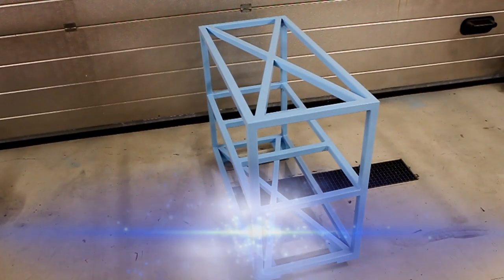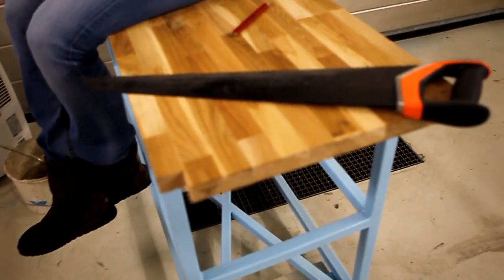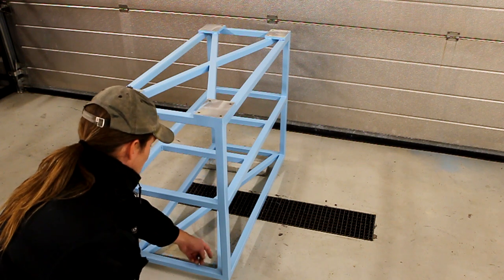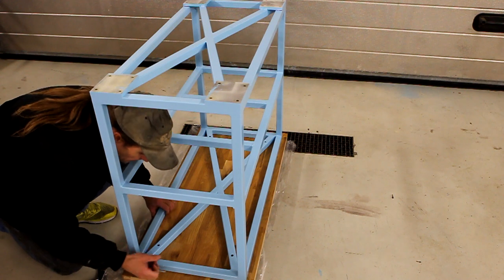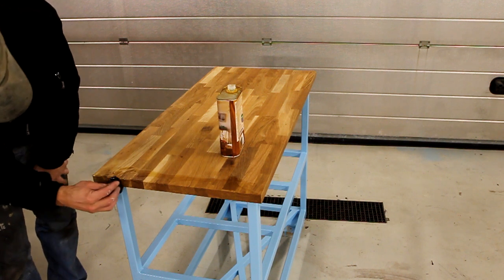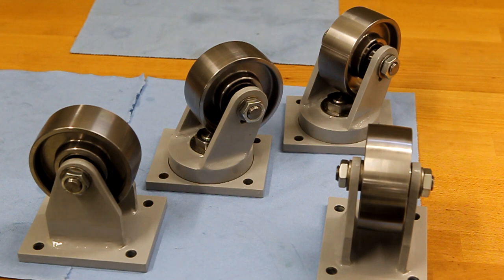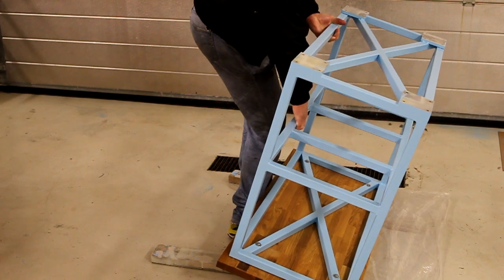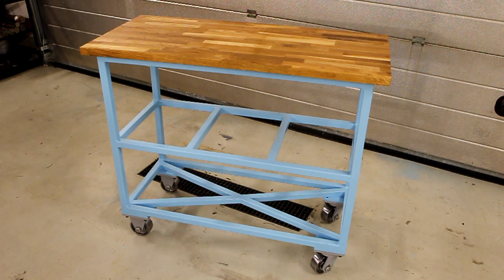Shop built Rollertable part 3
Finishing the casters for the rolling table.